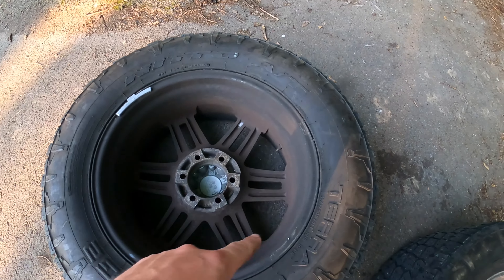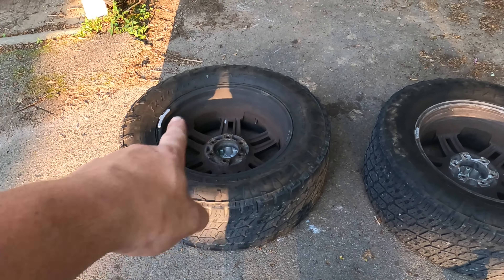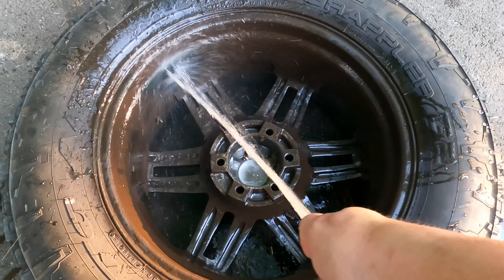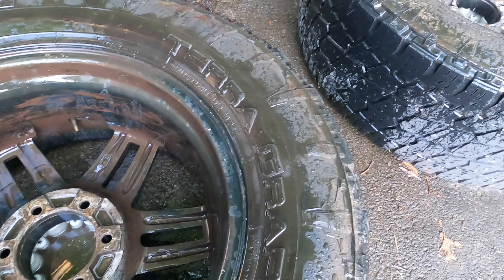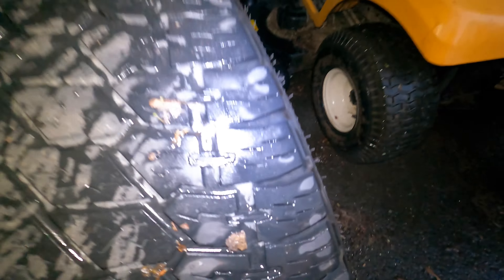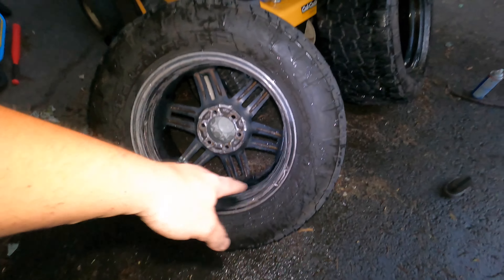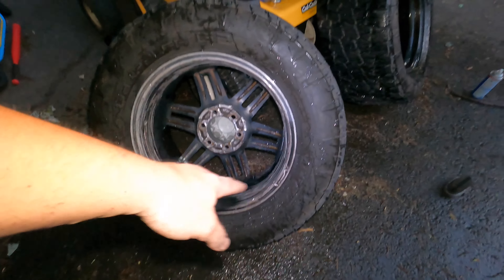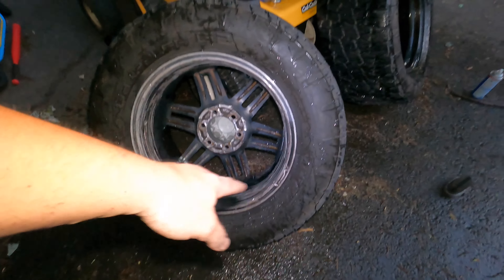Cleaning Super Dirty Wheels with Oven Cleaner?!!??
In todays video I’m going to be showing you how I got years of built up and baked on brake dust and road grime ooffof my wheels!

Go check out some of my other videos and let me know what you think!! Also let me know what you want to see!